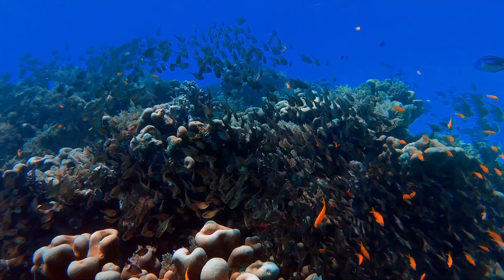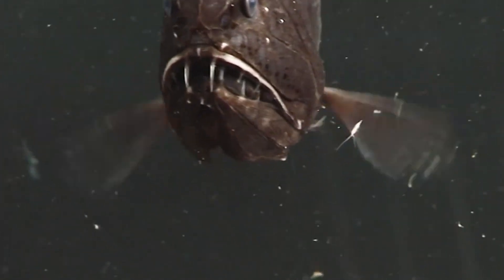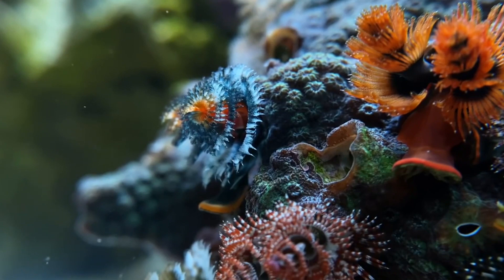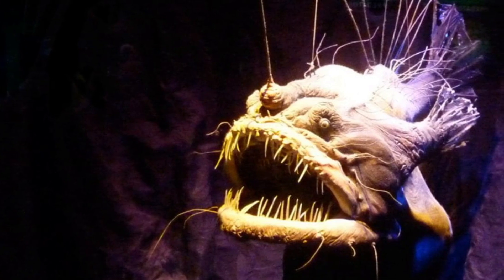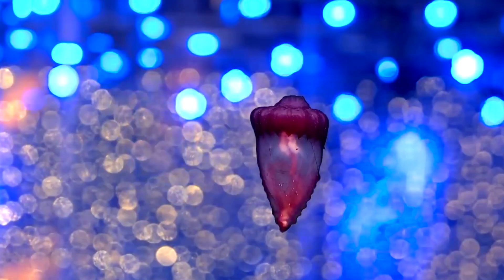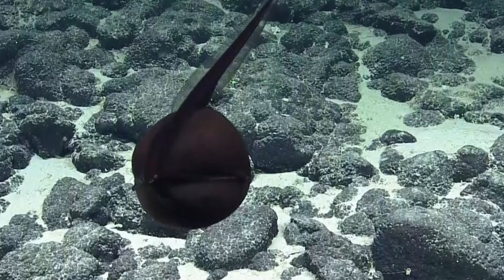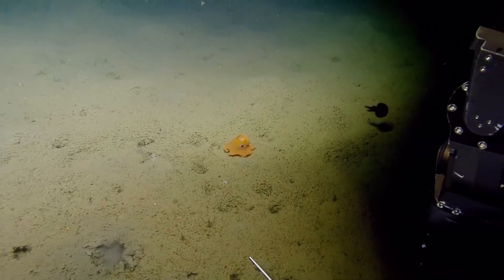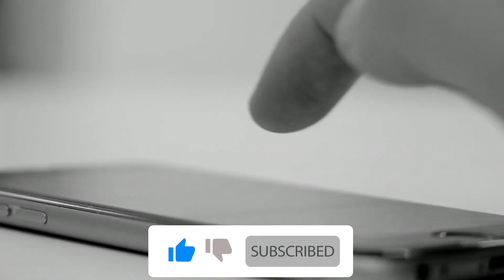10 Most Amazing Deep Sea Creatures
10 Most Amazing Deep Sea Creatures

➤ Welcome to 10B, your #1 place for all your amazing videos that will inspire you everyday.

The sea ecosystem is pretty diverse, with enough species than we would wish to count. But we at least know more than a dozen thanks to the work of dedicated scientists over the years. While some of these species are well-known, others aren't so common. We cannot overemphasize how amazing the creatures that stay in this gruesome environment are. Unless you have a special interest in marine biology, we can bet you've never heard of the following amazing sea creatures
Number 10. Fangtooth Fish
Our first guest doesn't give us the luxury of starting out soft. We're kicking off number 10 with quite a fearsome but absolutely amazing little foe. Displaying a lot of common features of many Deepwater-dwelling fish, the viperfish is one of the most unusual-looking fish in the deep sea. Known scientifically as Chauliodus sloani, it is one of the fiercest predators of the deep. This fish can be easily recognized by its large mouth and sharp, fang-like teeth. In fact, these fangs are so large that they will not fit inside the mouth. Instead, they curve back very close to the fish's eyes.
The viperfish is thought to use these sharp teeth to impale its victims by swimming at them at high speeds. The first vertebra, right behind the head, is actually designed to act as a shock absorber. This fearsome-looking creature has a long dorsal spine that is tipped with a photophore, a light-producing organ. The viperfish uses this light organ to attract its prey through a process known as bioluminescence. It can be used like a fishing lure to attract smaller fish by flashing the light on and off.
You think the Fangtooth is creepy enough? We're only at number 10… It only gets more amazing from here. I assure you, this is only the beginning.
Number 9. Mimic Octopus
This creature is called a Mimic Octopus because it can mimic 15 different animals and switch characters rapidly. Call it the sea version of Will Smith, if you will, but this creature would be the delight of movie directors if it were human. Because of its mimicking abilities, it can be confused for a sea snake, a crab, jellyfish, etc. Mimicry helps this creature get food even amid predators. This smart creature uses mimicry both as a means of tricking their prey or intimidating predators. It forages during the day, and at night it hides in a burrow.
This creature was discovered for the first time in 1998 in Sulawesi, Indonesia. Did you know that Mimic Octopus can transform into different shapes because it has a flexible skeleton? Well, now, you know.
Number 8. Christmas Tree Worms
If you think that Christmas tree worms are insects that feed on Christmas trees, then you are mistaken. They are not seasonal creatures, nor do they have any relationship with Christmas festivals or trees.
This creature draws its name from its appearance – it has the semblance of a Christmas tree. The Christmas tree is colorful and well decorated to suit the season, and so is this fantastic creature that makes the bottom of the ocean home. These worms have two brightly colored crowns on their tube-like body. These crowns are typical of Christmas trees as they glitter and look attractive. The appendages on the body of this creature aid respiration and feeding. Christmas tree worms run for safety in their burrows when they sense a predator. They don't grow big, but their shimmers make it impossible not to be noticed.
Number 7. Anglerfish
When talking about animals, we usually don't really like to use the word "Ugly," but believe me, there are more than a few deep-sea creatures that are nothing but ugly, and this is one of them. The angry-looking anglerfish has a right to be cranky. It is quite possibly the ugliest and bizarre-looking animal on the planet, and it lives in what is easily Earth's most inhospitable habitat: the lonely, lightless bottom of the sea.
Commonly known as "Sea Devils," Anglerfish are the archetypal horror of the deep. They lurk on the bottom, more than a mile below sea level, waiting for unsuspecting prey to come their way. Their most distinctive feature, which females only wear, is a piece of dorsal spine that overhangs above their mouths like a fishing pole—hence their name. And yeah, it glows! Their mouths are so big they can eat prey up to twice their own size. Anglerfish inhale their meals whole. If the meal is too big, they tear it into them with long, pointy fangs. If you're a fish, you really don't want to get close to them. But sometimes, you just won't be able to resist. Anglerfish are really the stuff of nightmares, but they're in no way the most bizarre marine animal. Keep